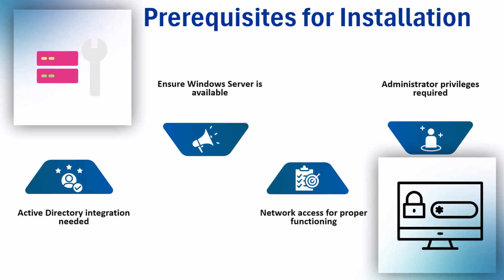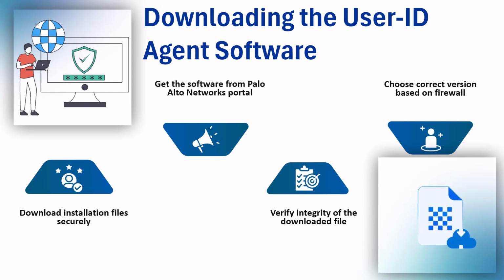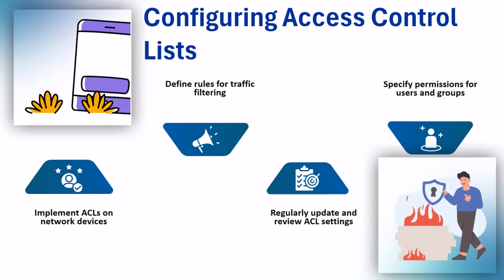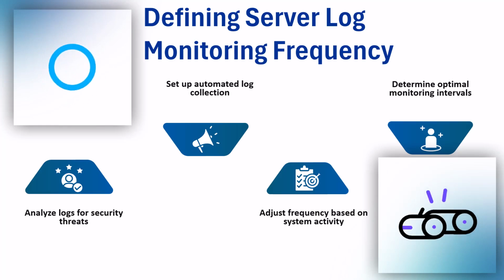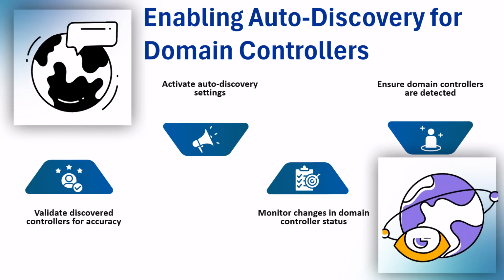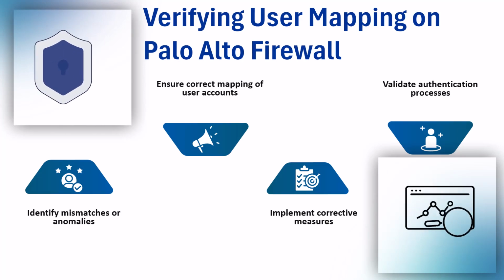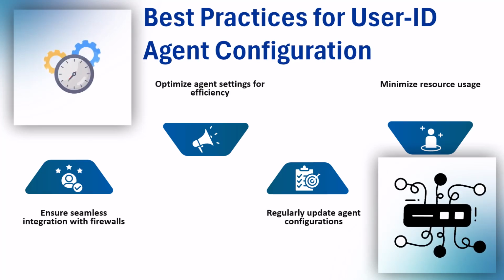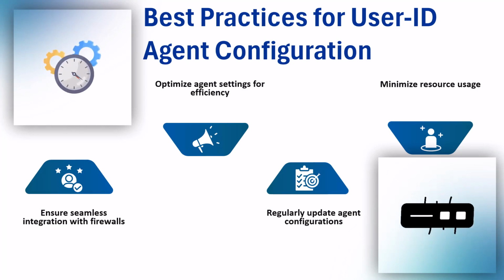How to Configure User-ID Agent Palo Alto | User-ID Agent Training | Palo Alto Tutorial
🚀 Ready to master User-ID Agent in Palo Alto? This in-depth guide walks you through every step—from installation to troubleshooting! 💡 Whether you're configuring User-ID Agent for the first time or optimizing an existing setup, this tutorial has got you covered! 👇

1️⃣ Introduction to User-ID Agent - Understand the role of User-ID in Palo Alto Firewall 🛡️
2️⃣ Prerequisites for Installation - What you need to get started 📌
3️⃣ Downloading the User-ID Agent Software - Where to get the right version 🏷️
4️⃣ Installing the User-ID Agent on Windows Server - Step-by-step process ⚙️
5️⃣ Creating a Service Account for User-ID Agent - Setting up authentication 🔑
6️⃣ Assigning Necessary Permissions to the Service Account - Ensuring seamless access 🎯
7️⃣ Configuring Server Monitoring in User-ID Agent - Keeping track of server activities 🖥️
8️⃣ Setting Up Client Probing - Enhancing user identification 🔍
9️⃣ Configuring Access Control Lists - Managing security policies 🔒
🔟 Defining Server Log Monitoring Frequency - Optimizing data collection 📊
🔟 Enabling Auto-Discovery for Domain Controllers - Automating user identification 🔄
🔟 Verifying User Mapping on Palo Alto Firewall - Ensuring accurate tracking ✅
🔟 Troubleshooting Common Issues - Resolving configuration errors 🛠️
🔟 Final Thoughts & Best Practices - Wrapping up the tutorial 🎓

🔥 Want to elevate your Palo Alto skills? Check out cyberbrainer.com  – your go-to platform for IT training! 🏆 cyberbrainer.com  offers top-notch Palo Alto courses designed to supercharge your career! Don't miss out on expert-led lessons that make learning easy! Start now at cyberbrainer.com ! 🚀